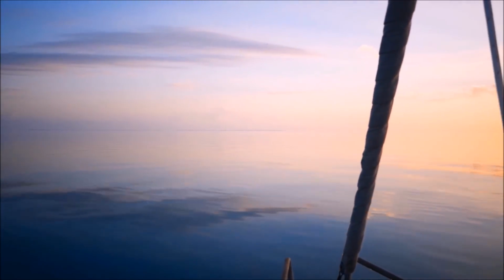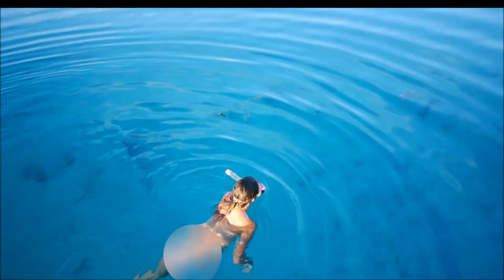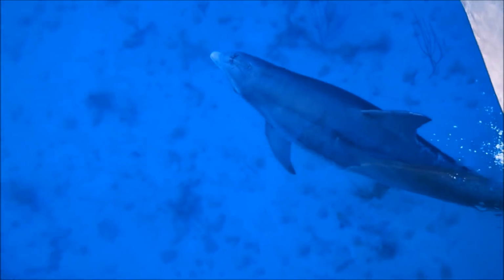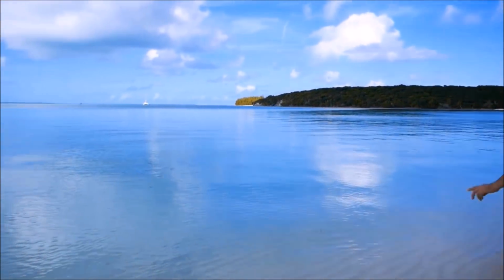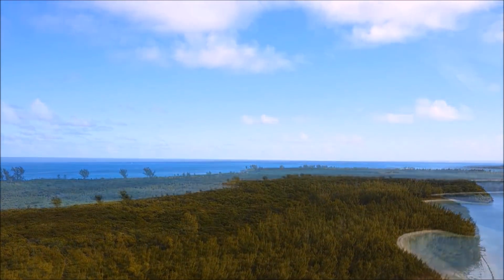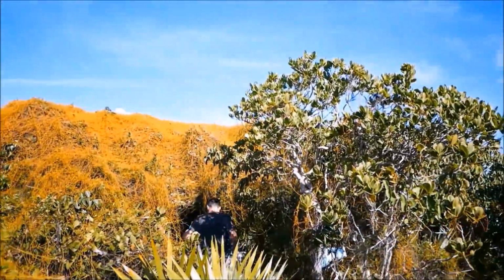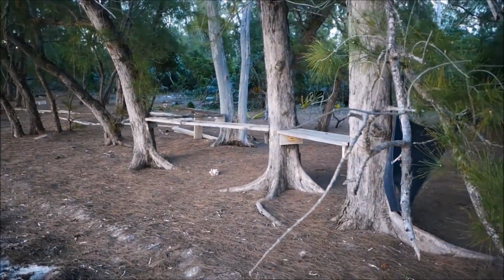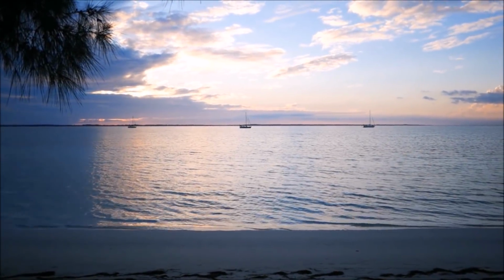CRYSTAL CLEAR Bahamian Waters (MJ Sailing - EP 42)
Our first days in the Bahamas led us to the clearest water in the world, where it is like looking at an aquarium from our deck.

After entering the Little Bahama Bank, we spend a full day motoring through light winds only to get half way through. Dropping anchor in the middle of nowhere for the night, we wake us to glass calm water and a pod of dolphins coming to say hello.

Making our way to Powell Cay that night, we spend a few days exploring this beautiful and uninhabited island, hiking through jungle like trails and even taking Georgie for walks on the beach while enjoying beautiful sunsets.

Cheers from the Bahamas!

Matt & Jessica

Our Boat: 1983 Trisalu 37 (custom aluminum, built in Quebec)

Where We've Been: 2.5 year refit in Indiantown, Florida - Bahamas

Where we're going in 2018: Bahamas - St. Martin - Azores - Ireland - UK

Our Previous Boat: 1989 Sabre 34 Targa  (Serendipity)

00:00 - Years - Alesso ft Matthew Koma
00:22 - Bahamas
02:22 - Skinny Love - Bon Iver - Instrumental - Eldamianos
05:47 - Your Heart Beats Like Mine - Crimson Mourn
13:02 - Loose - Andrew Applepie

Camera equipment used:
- Panasonic Lumix G85

Editing software:
Windows Movie Maker & Adobe Premier